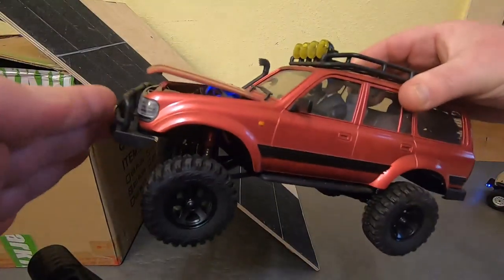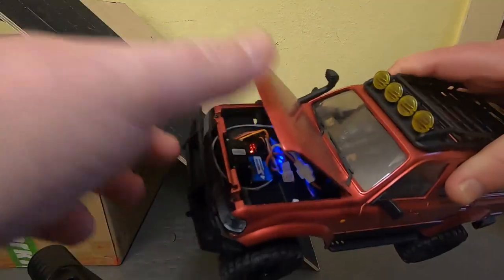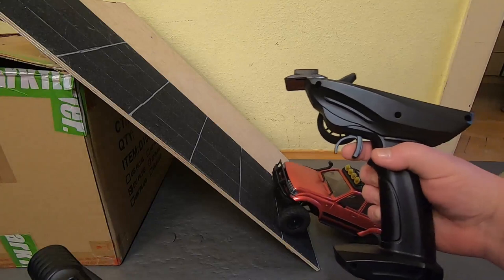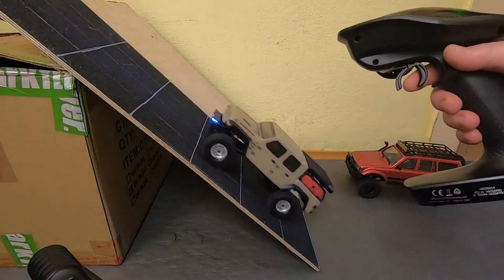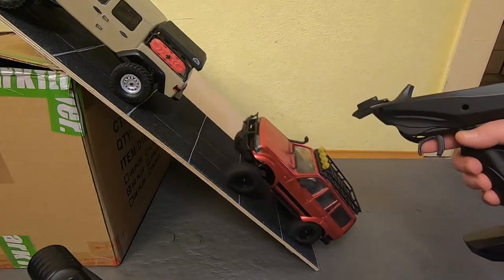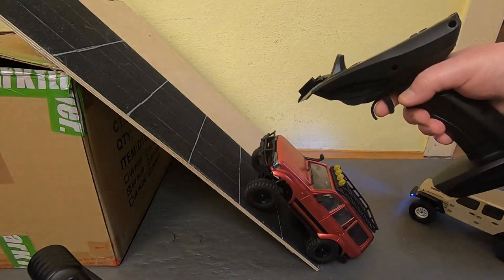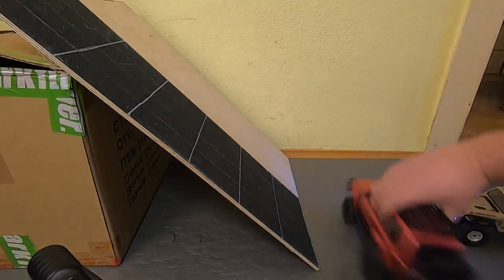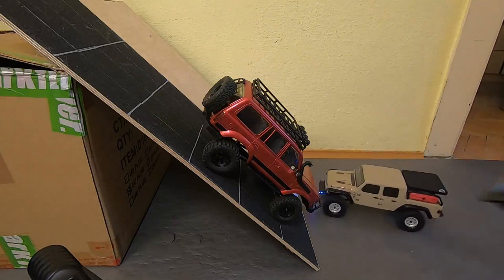RocHobby Katana: Dragbrake with AS12/6RW upgrade ESC (dragbrake in Modellbau-Regler.de ESCs)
RocHobby Katana
Turbo Racing P52 radio